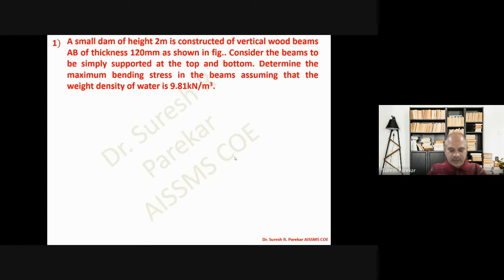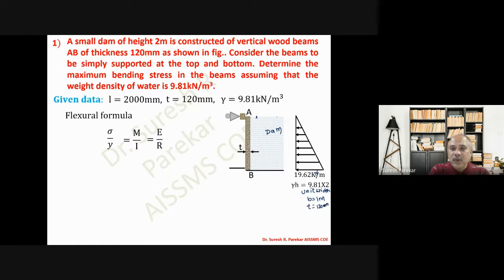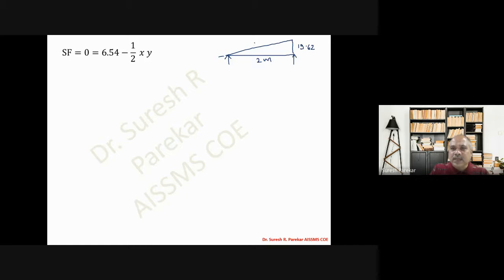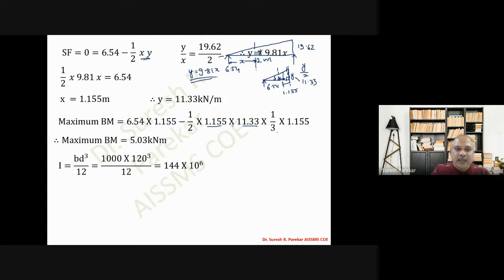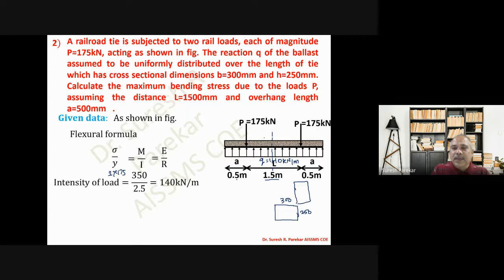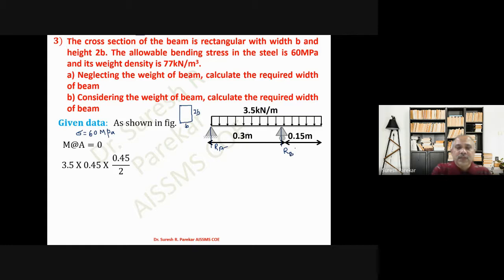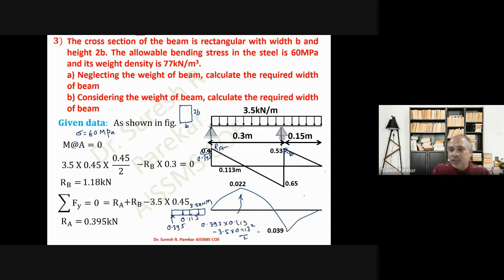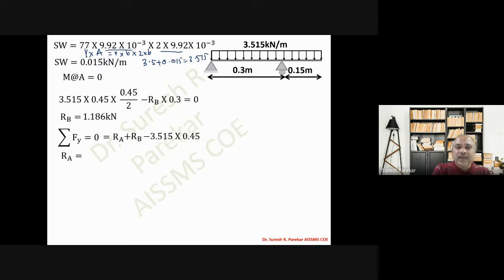Bending Stresses Exercise - 2